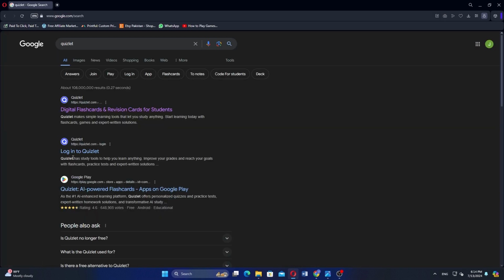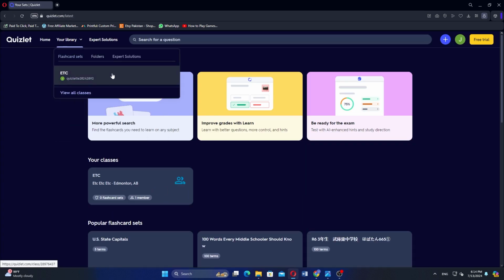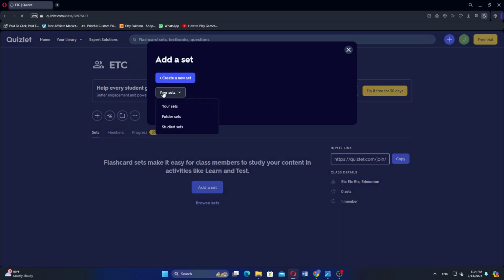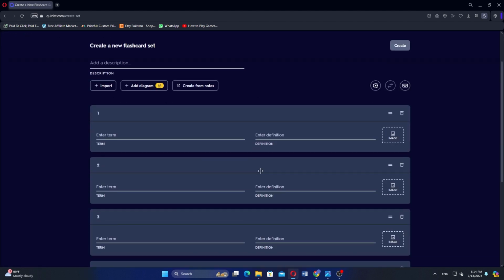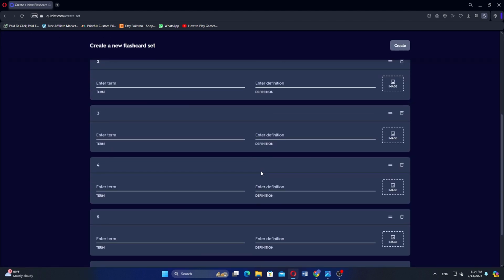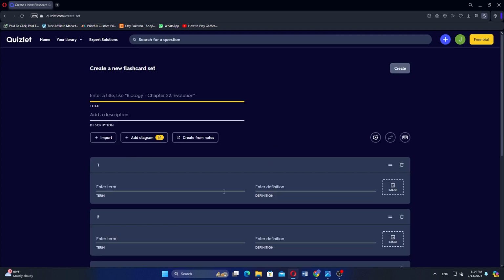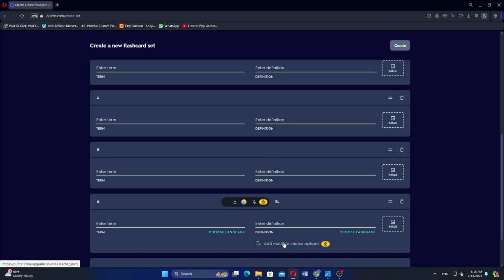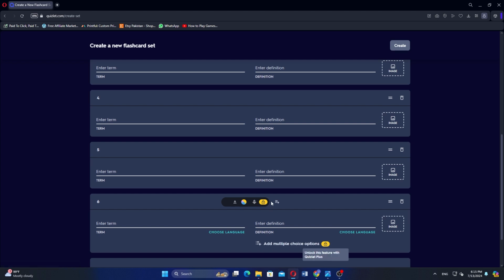How To Create Quiz in Quizlet (Updated)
How To Create Quiz in Quizlet